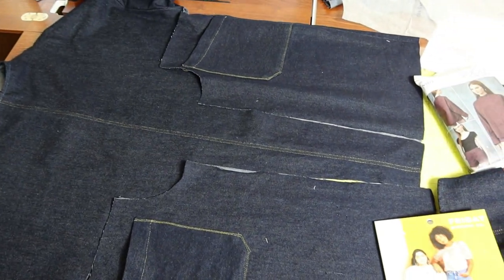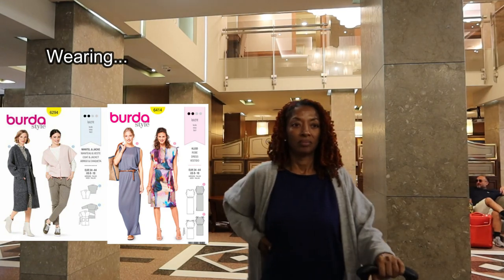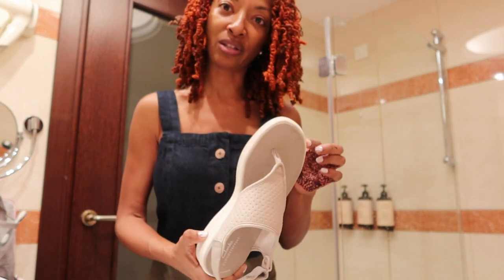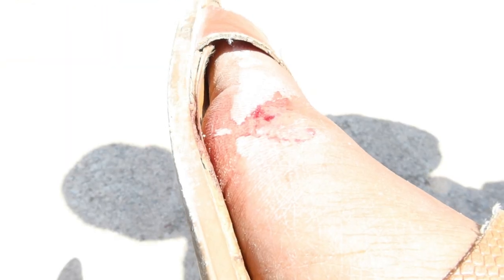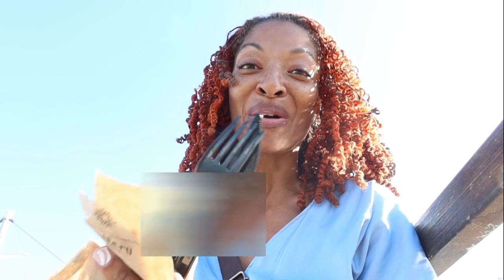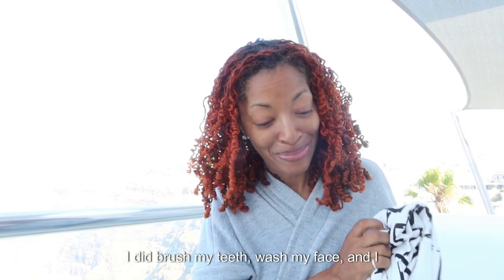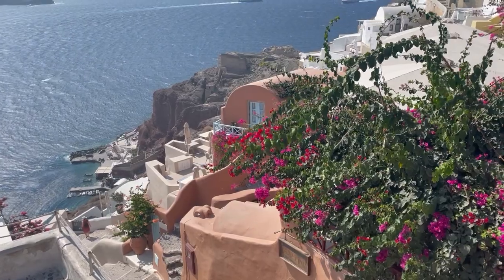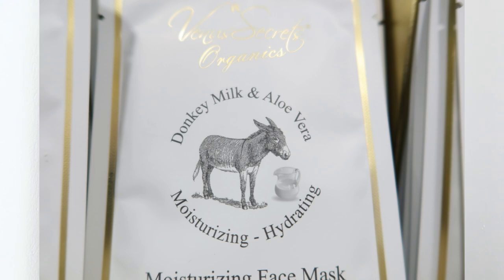You Will Not Believe What Happened - Butchered My Brand New Sewing Make - McCall's 8313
I share many sewing makes in this video, two of which I've never shared before. You will see how I pair some sewing makes to create outfits, and remember those yards of denim I purchased?  I share the garments that I made with all that denim from Savers.

Sewing patterns mentioned in this video:

Sagebrush top by Friday Pattern Company
Black and white jumpsuit, McCall's 8028
Gold shorts and denim dress, Vogue 1912
Baby Blue romper, McCall's 8313
Denim skirt, Simplicity 8211
Denim sleeveless top, Simplicity 9755
Color blocked jeans, McCall's 8408
Gray duster, Burda 6294
Long knit dress, Burda 6414
Blue sleeveless dress: Butterick 6350
Olive skirt: Butterick 6625
Olive jumpsuit: McCall's 7632

Tote bag
Clark's Cloudsteppers Drift Blossom Light Taupe
Crossbody bag